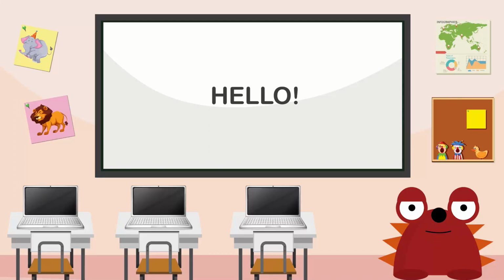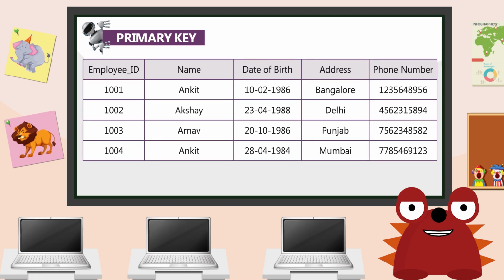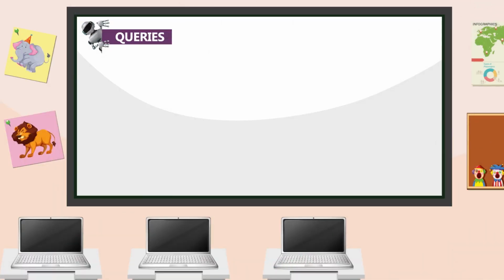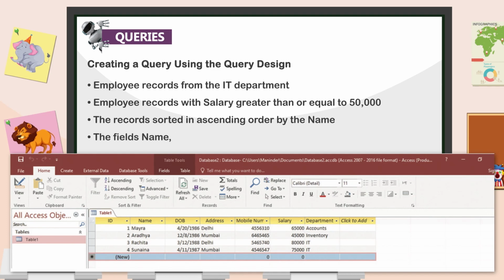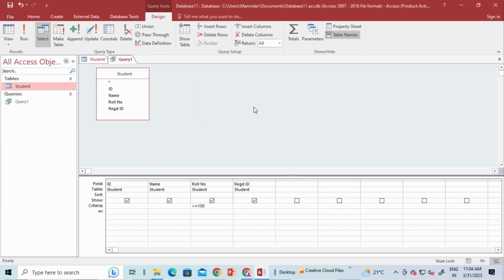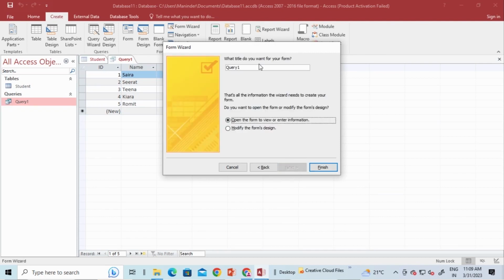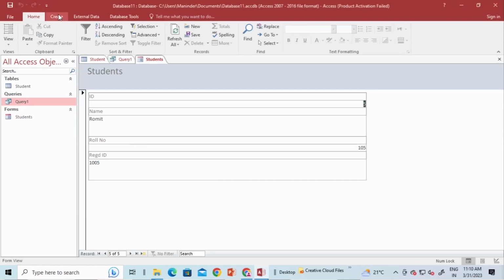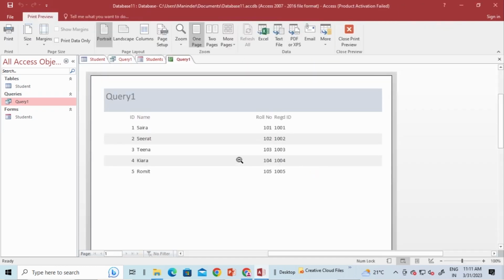More About Access